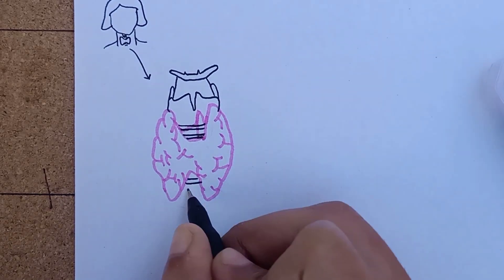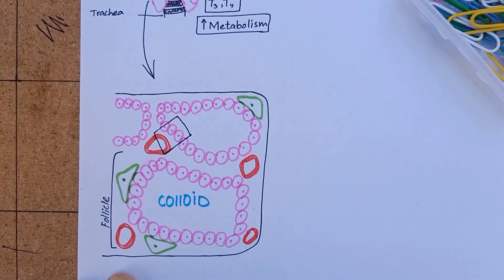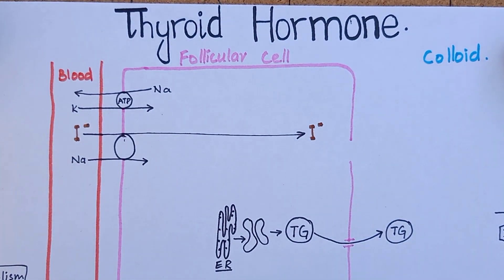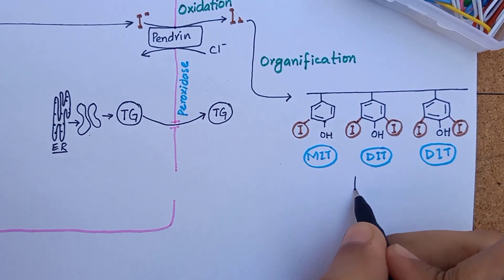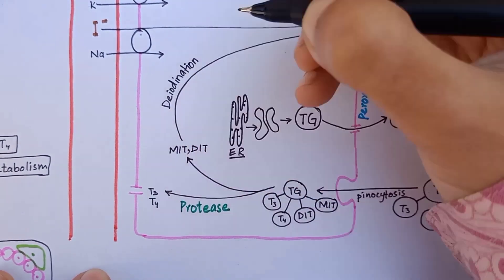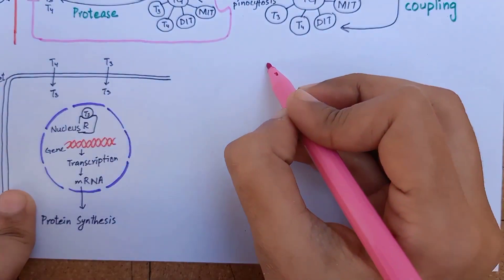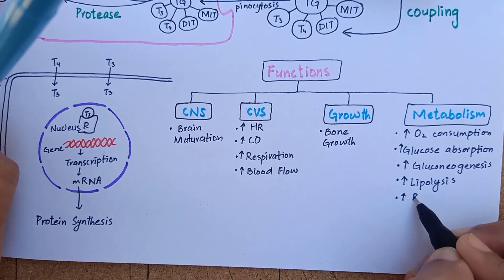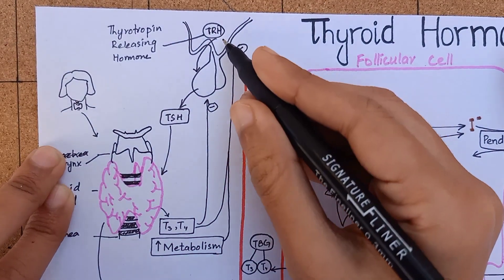Thyroid Hormone | Synthesis & Release | Functions | Regulation | Mechanism of Action